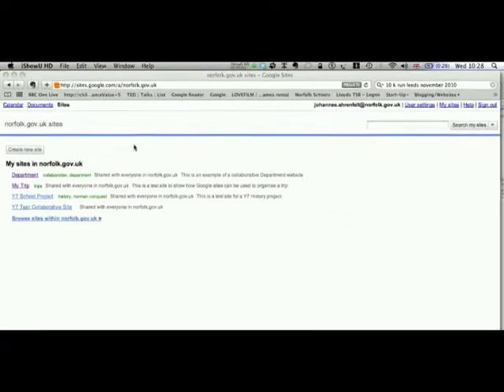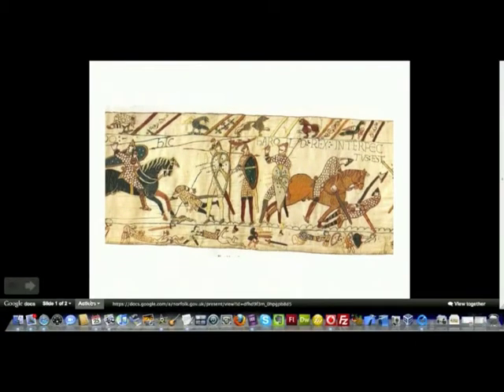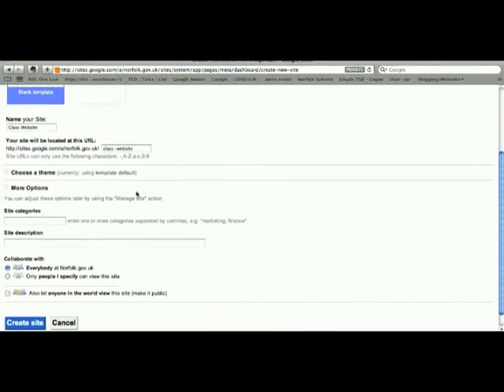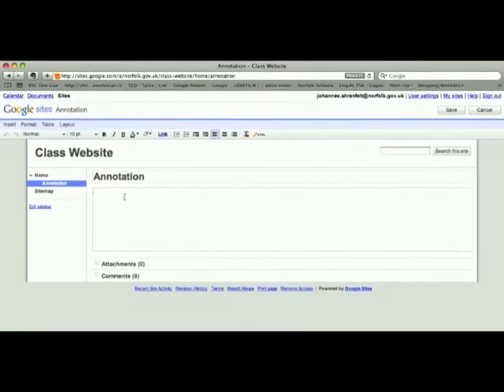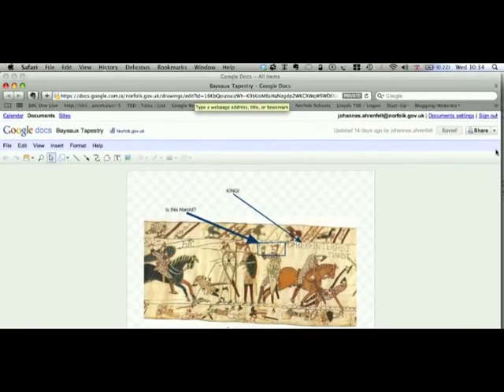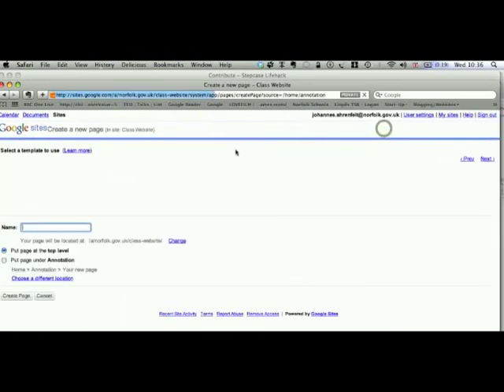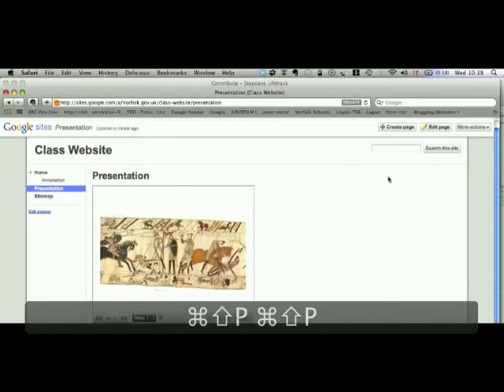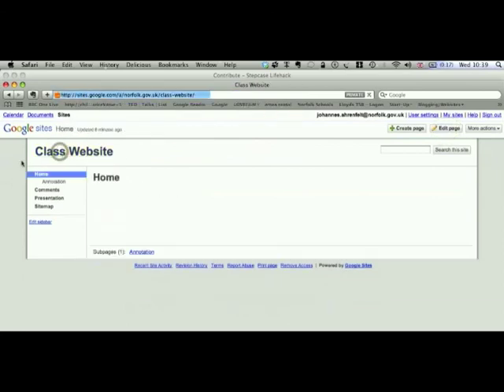Google Sites Tutorial 1: create a collaborative class website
How to create a collaborative class website using Google Sites